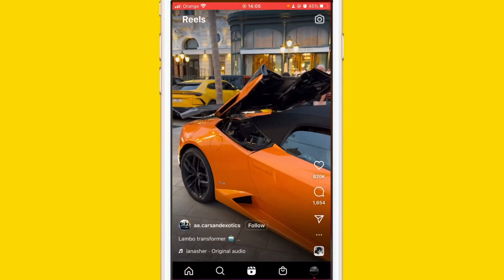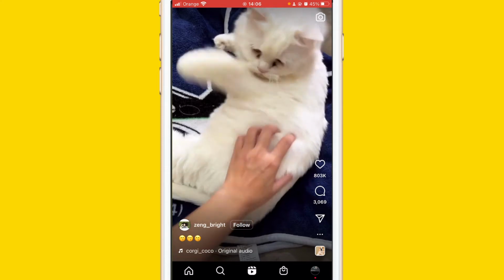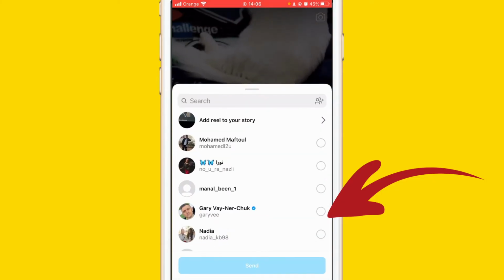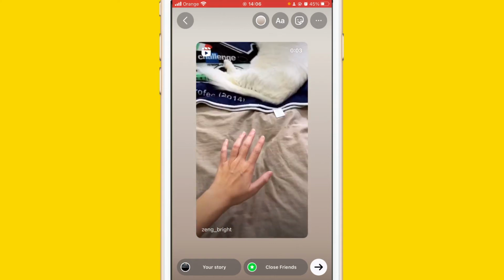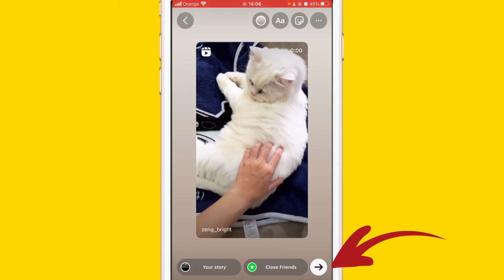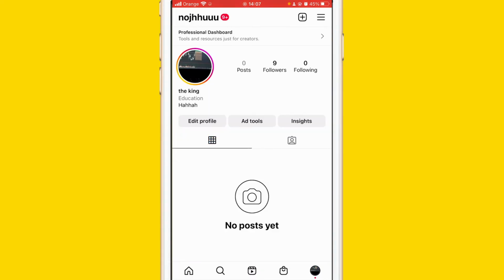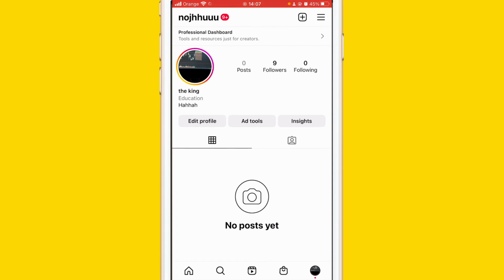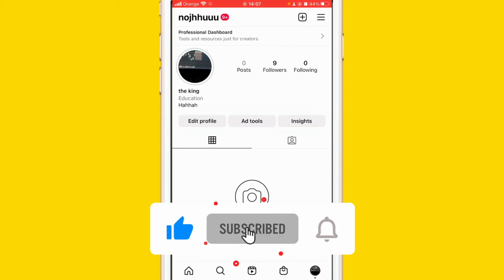How To Share a Reel on Instagram Story (New Update) | Share Reels as an Instagram Story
How To Share a Reel on Instagram Story is today's video. How to Share Other People’s Reels as an Instagram Story—Reels are a great tool to create short and catchy videos, similar to TikTok‘s format. Oftentimes, a lot of the content shared in this manner is highly engaging and easy to digest, and thus making them easy to share too. If you’d love to share other people’s Reels as an Instagram Story, we got you covered. This video will tell you how to do just that!